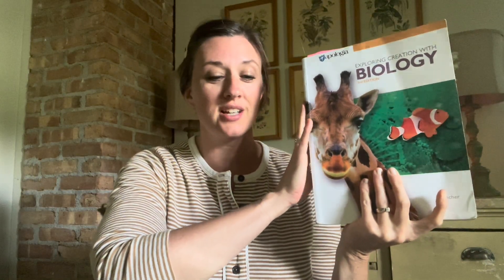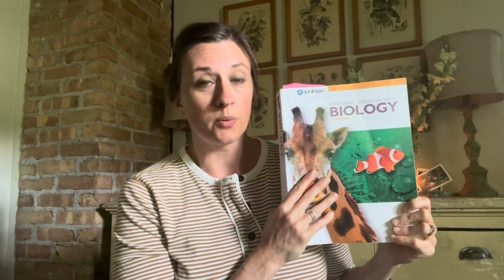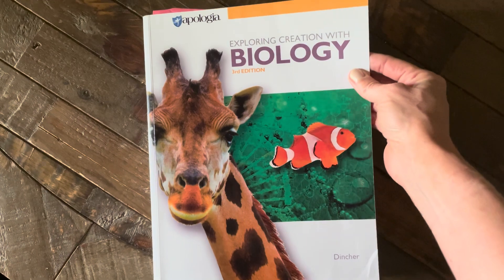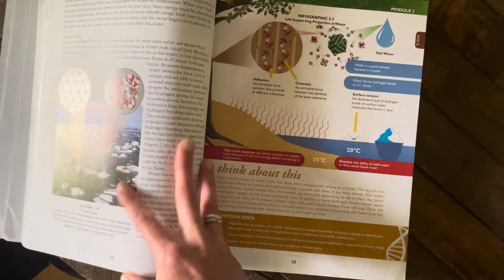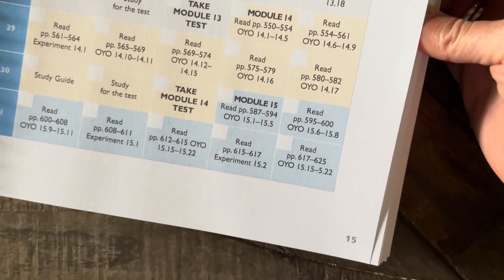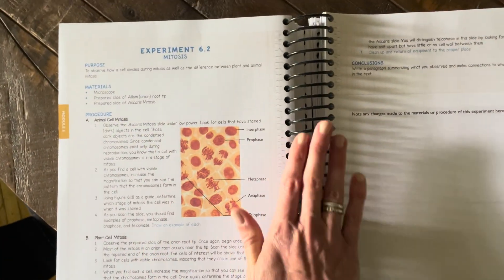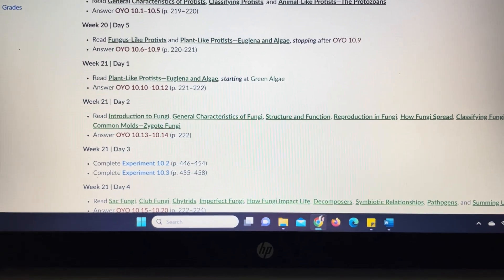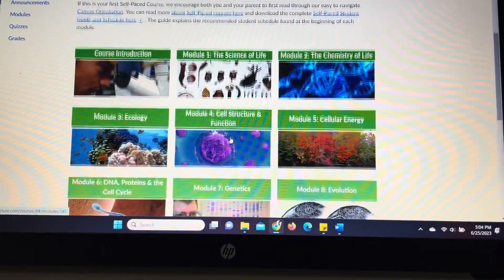Apologia High School Self-Paced Biology Course || Full Review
If you need a lab science for your high school homeschooler this year, this review is for you! Here is my full review of Apologia's Self-Paced Biology Course.